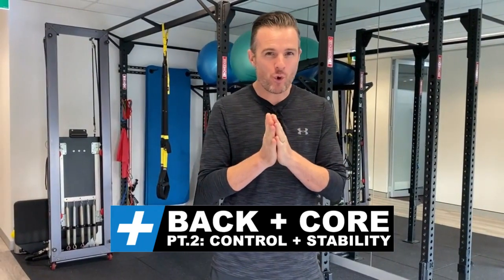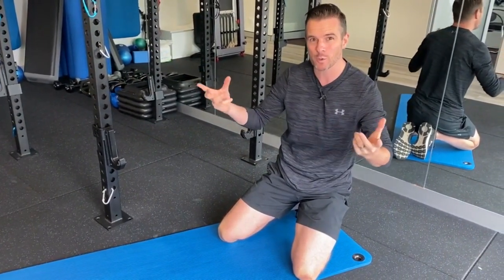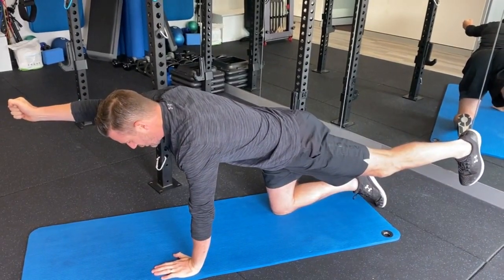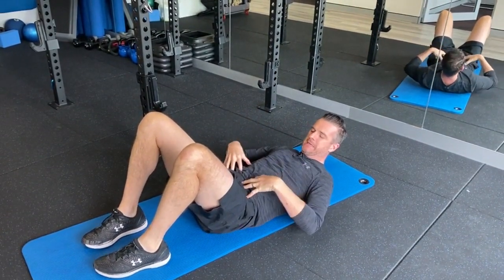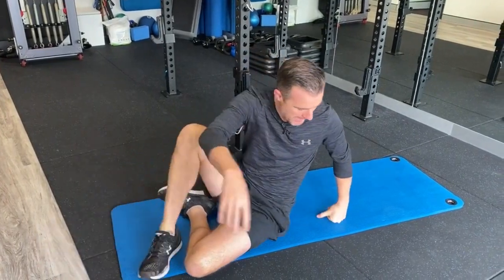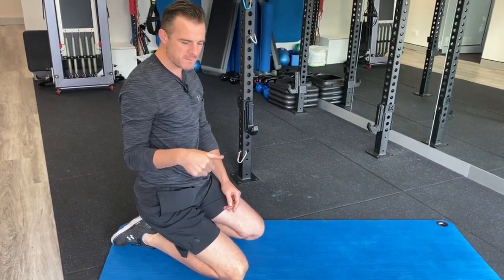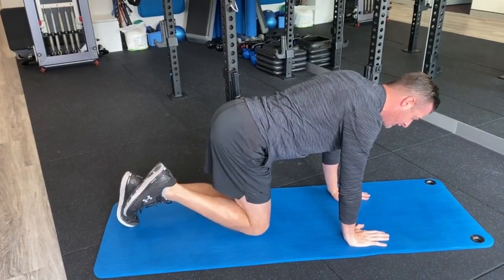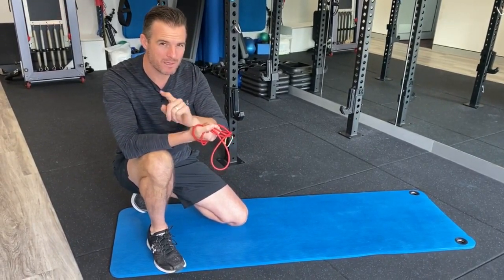Back + Core Rehab Pt.2 - Control + Stability | Tim Keeley | Physio REHAB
Part 2 of the Home Workout Back + Core Rehab is about Control and Stability. I have put together 3 exercises that if done well - should give you a better handle on core control and stability - to help you maintain a neutral spine when you need to bear load, change direction, trasnfer power and move the limbs. ESPECIALLY if you have had a lower back problem in the past or currently have a bit of back pain being at home.

This is a 3 part series so be sure to check out part 3 coming up with more advanced core work for the more serious exercisers and those who are lifting.